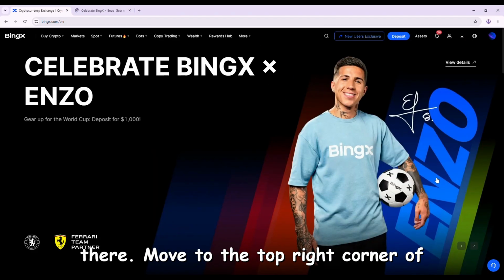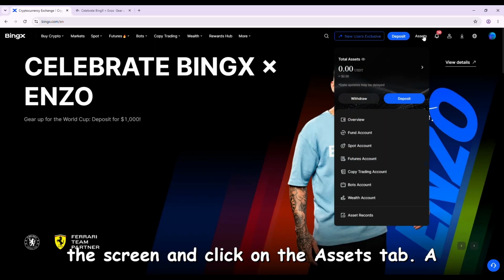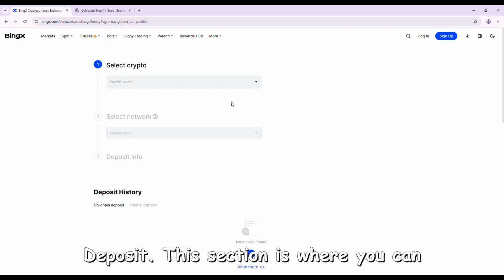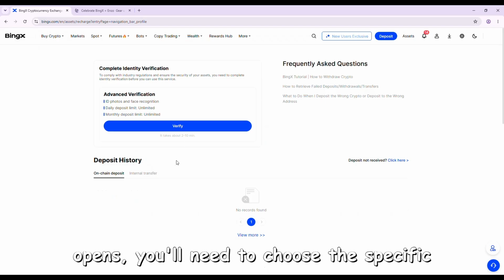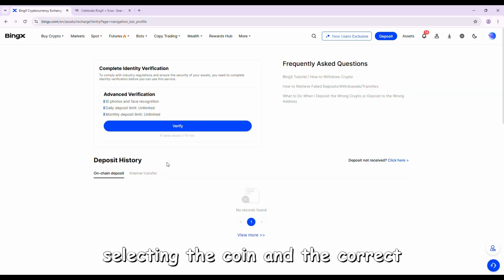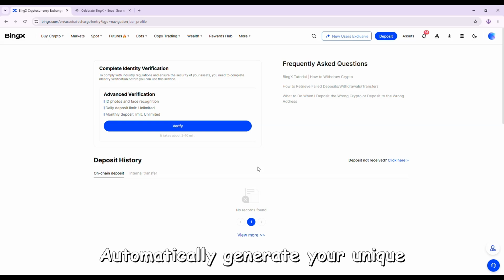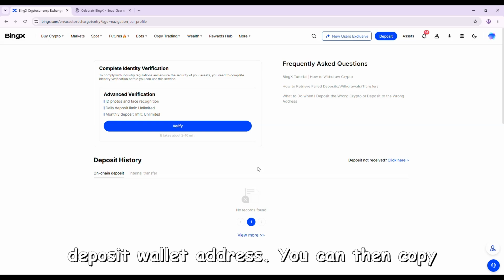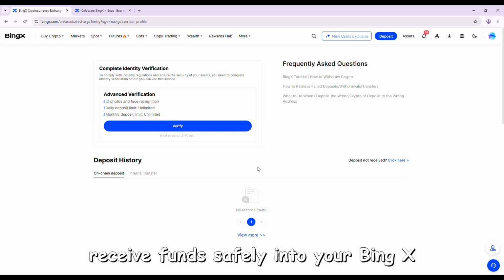How to Find Your BingX Wallet Address in 2026 Beginner Guide (Step by Step)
How to find your BingX wallet address in 2026? In this beginner guide, I show you exactly how to locate your BingX deposit address, how to choose the right network (TRC20, ERC20, BEP20), how to use your QR code, and how to avoid the most common mistake that causes fund loss.